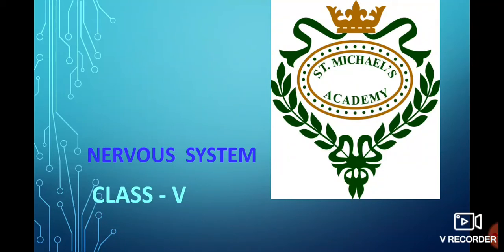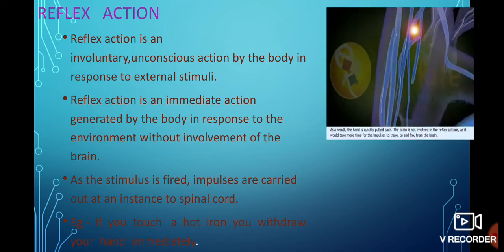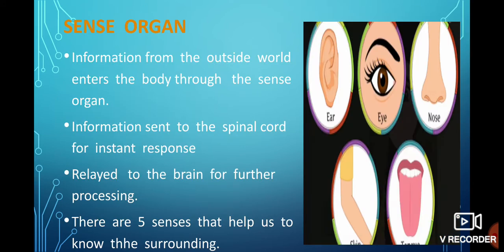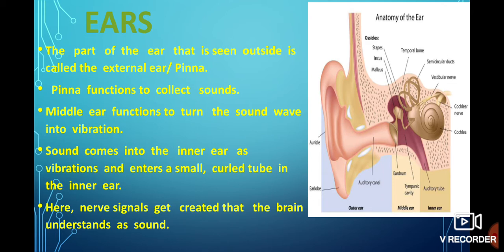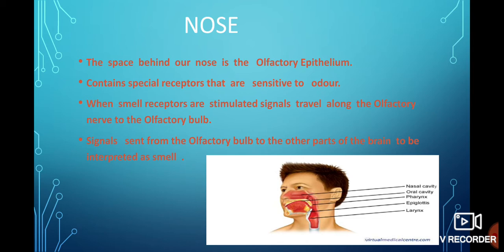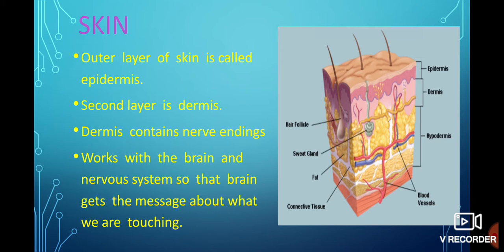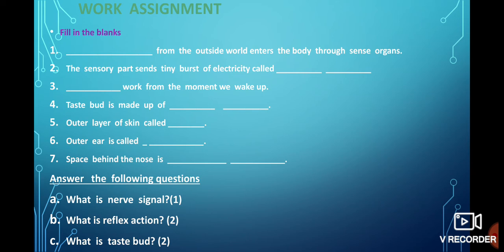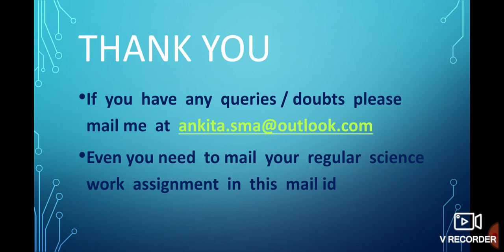Class V Science- Nervous System